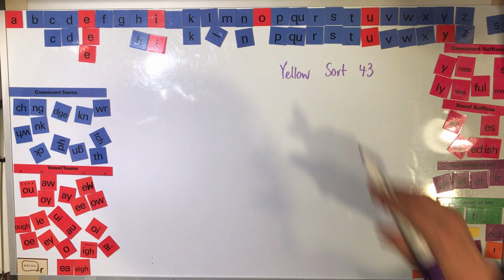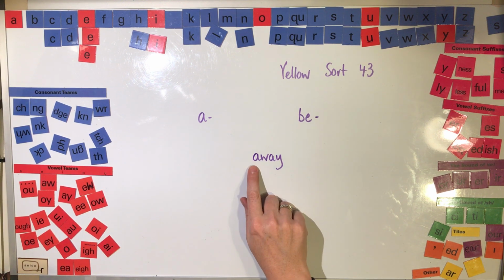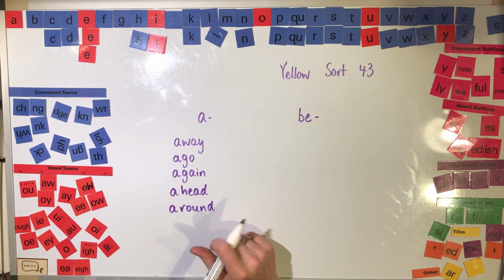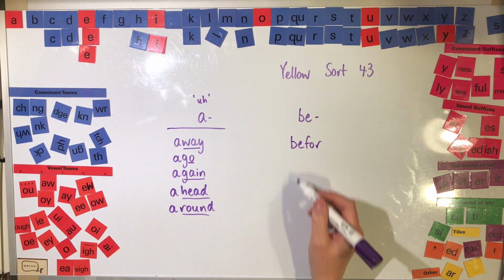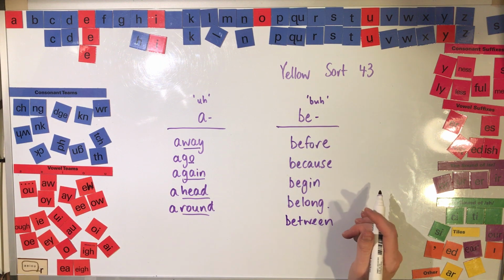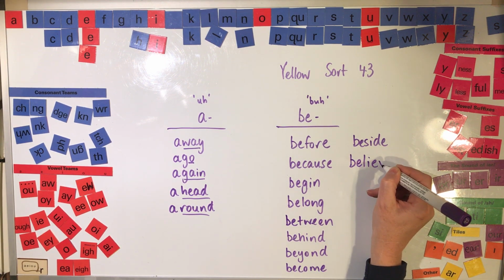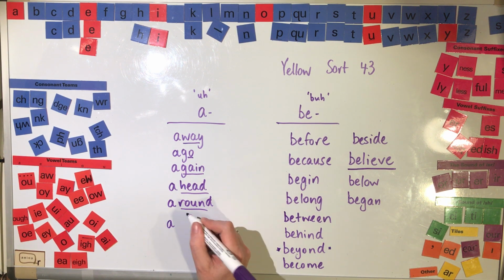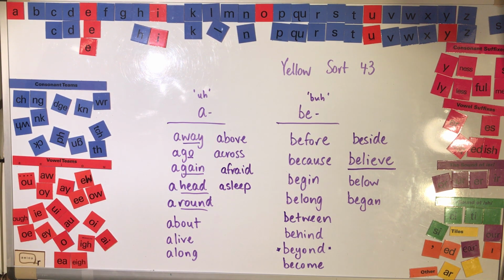Mrs. B- Words Their Way, Yellow Sort 43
Words Their Way, Yellow Sort 43